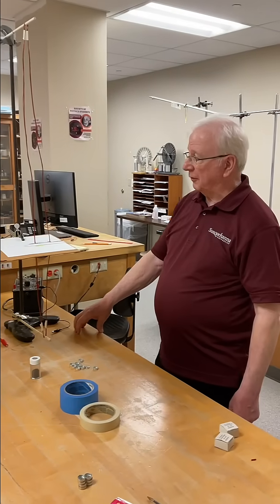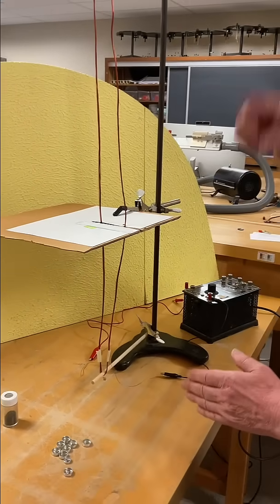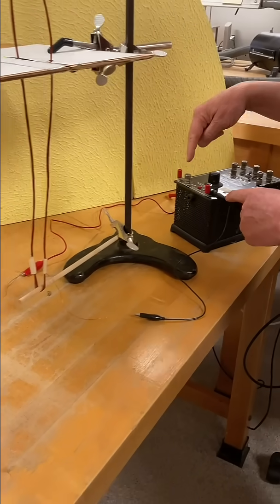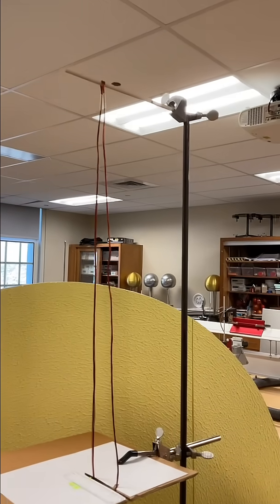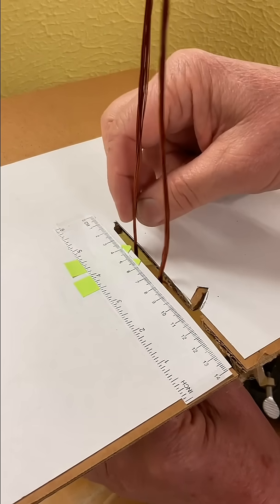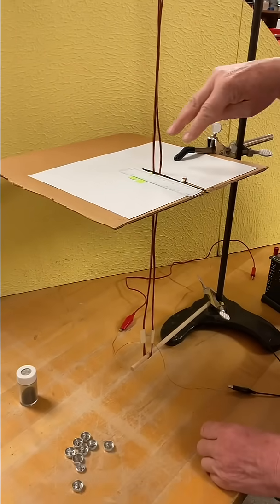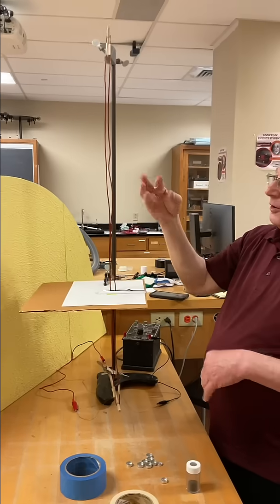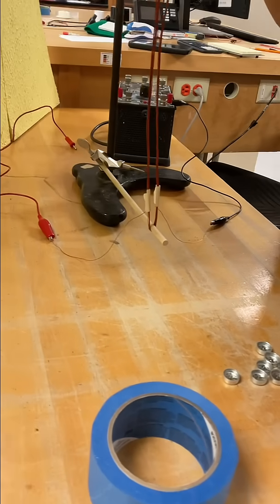2.Magnetic field around a current-carrying conductor - Experimental setup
The right-hand rule is a helpful way to determine the direction of the magnetic field around a current-carrying conductor. If you have a straight wire carrying current, point your right thumb in the direction of the current. Your fingers will curl around the wire in the direction of the magnetic field lines.